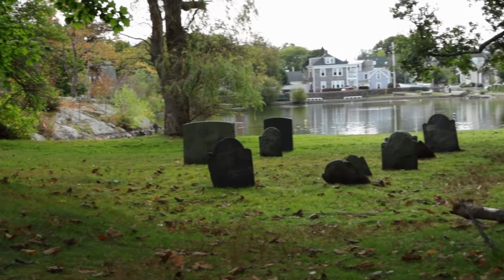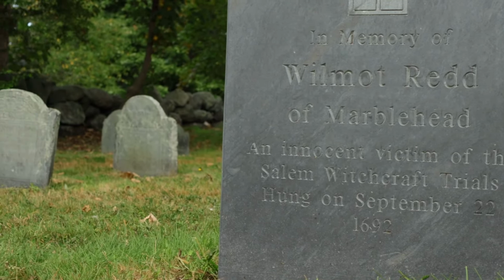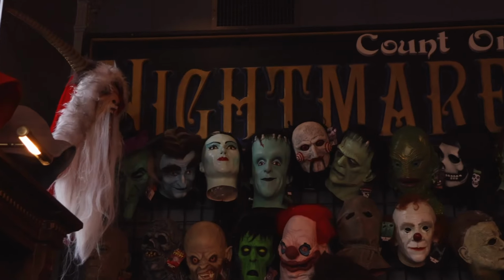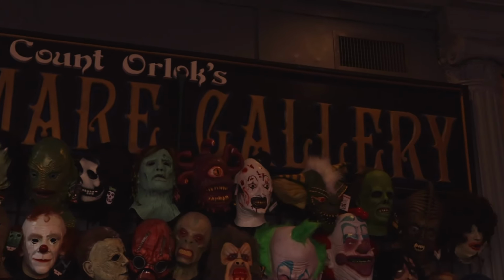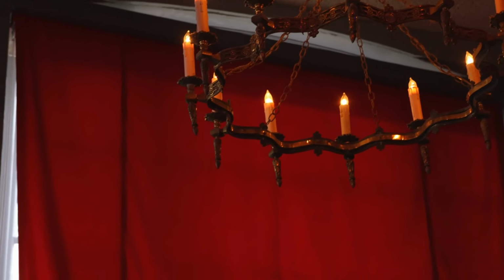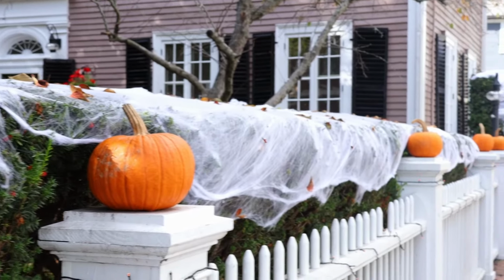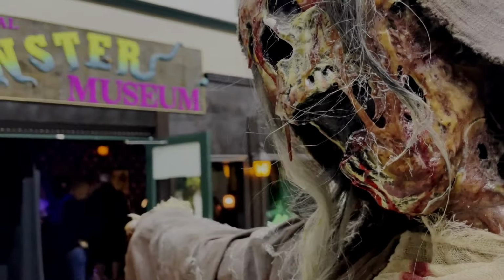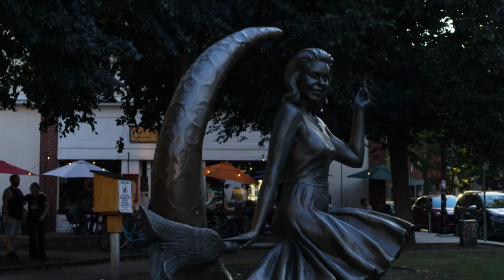Cozy days in October 🎃🍂| a trip to Salem ma, old grave sites,Halloween parade,history & hidden gems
Cozy days in Salem MA visiting old grave sites, Halloween parade, historical museums, and some hidden gems!

A perfect video to send off the Month of October as Halloween is just around the corner! I hope you all enjoy this and hopefully it gives you some ideas of some uniques places to visit during your time in Salem as well!

In order we visited the:
Fountain park, a site used in the revolutionary war
Old burial hill
Joseph Brown pond Conservation
Essex street
Pioneers village
Haunted happenings on the Salem common
Count orlocks nightmare gallery
Professors Spidlewink’s world of wizardry
The witch dungeon museum
The museum of torture
The international monster museum
Passed by the bewitched statue
The Salem witch house
The Salem witch trials memorial
Winter island park
And finished off with the Salem Halloween parade.

Some notable mentions I was not able to get footage off but highly suggest:

-The house of seven gables, and the gardens
-The New England Pirate Museum
Shops: Black veil shop, black craft shop, the covens cottage, Wynette’s Wands, Diego Marcus & Company, & ye old Pepper company (oldest candy store in America) Honesly all the shops are fun in there own ways.
For food
-Life alive organic cafe
We aren’t big foodies because of some food allergies but This place defiantly has easy accommodations!